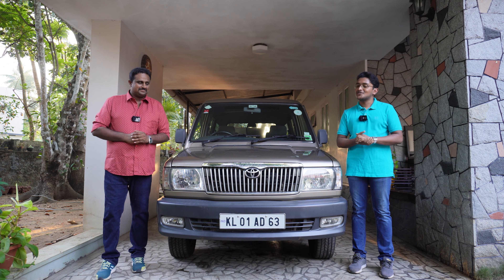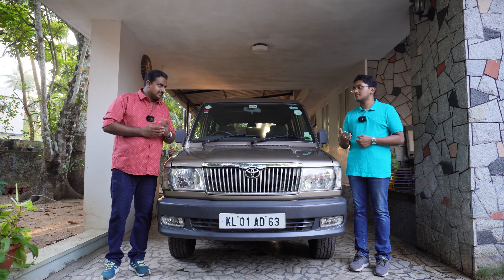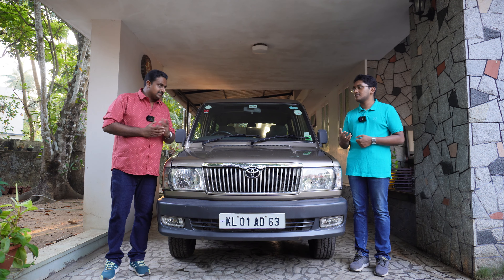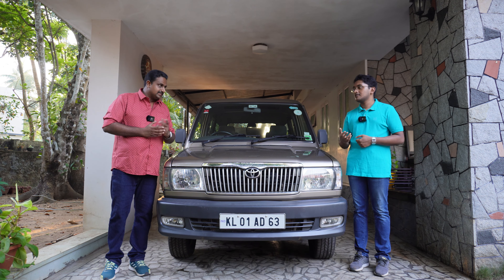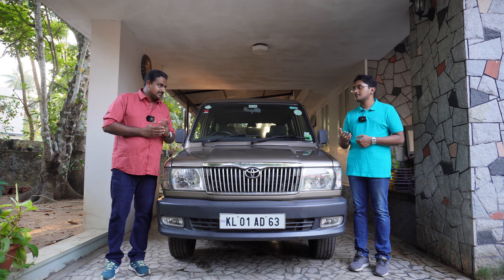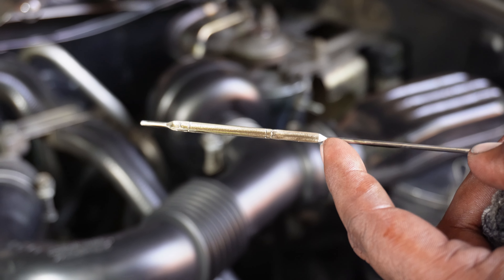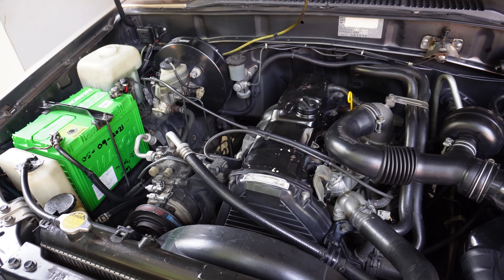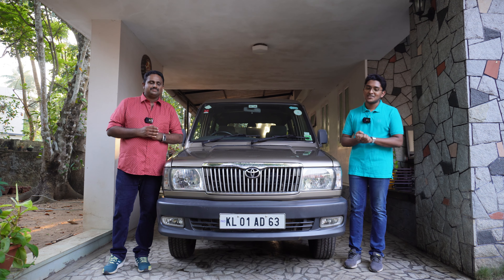Toyota Qualis | How to replace engine oil, oil filter & diesel filter at home | Toyota Kijang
In this video we will show you how to replace engine oil, oil filter and diesel filters of your Toyota Qualis.

Engine oil needs to be replaced every 5000km and as per the Qualis owner's manual Toyota suggest replacing the oil filter every 10000km if you are using Toyota genuine oil filter.

How ever we suggest you replace the engine oil and oil filter together at every 5000km.

Use 15W40 or 20W50 grade engine oil for normal ambient conditions and 5W30 grade oil for extreme cold conditions.

Engine oil replacement quantity is around 4.8 litres to 5.0 litres.

We have two diesel filters in Toyota Qualis. A pre filter and main filter. The pre filter needs to be replaced every 10000km and main filter to be replaced every 20000km.

Make sure to do a general check-up of the vehicle on a monthly basis or at least every 5000km to ensure that your vehicle is in mint condition.

Toyota Qualis Owner's manual link
Will be updated once the English video is published.

OIL FILTER
Toyota Genuine

PRE FILTER (Diesel)
Toyota Genuine

MAIN FILTER (Diesel)
Toyota Genuine